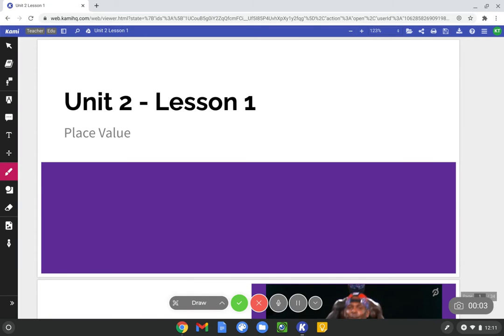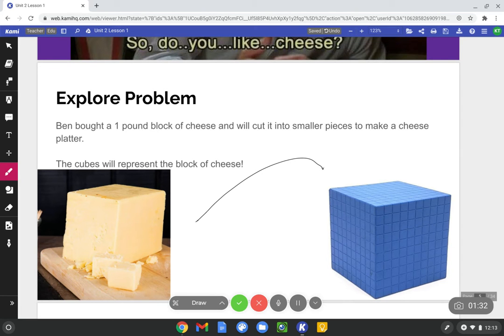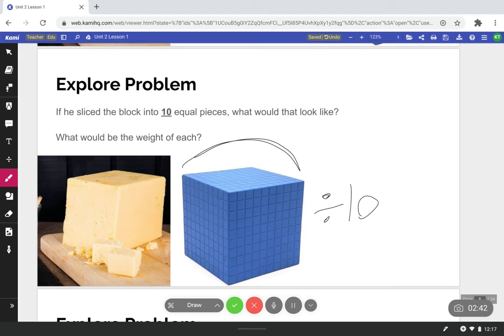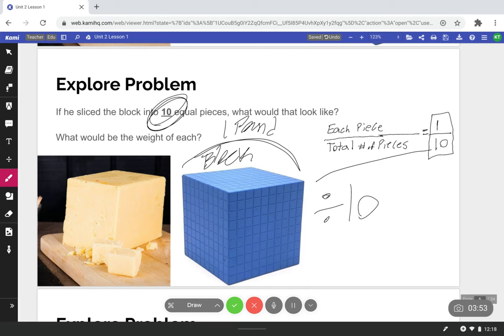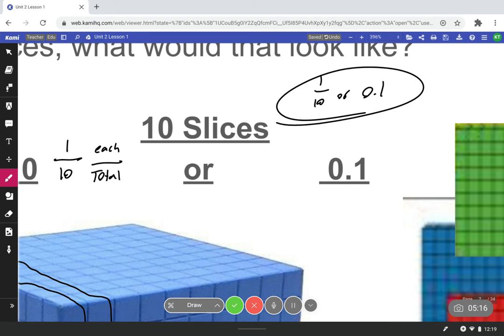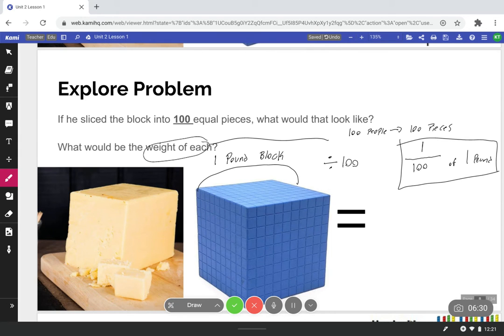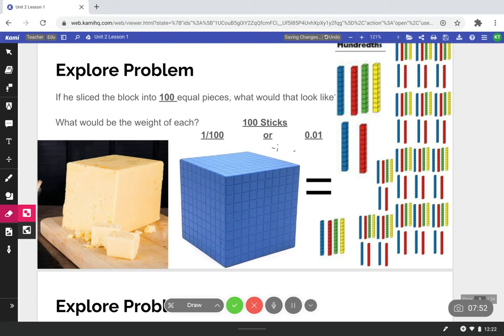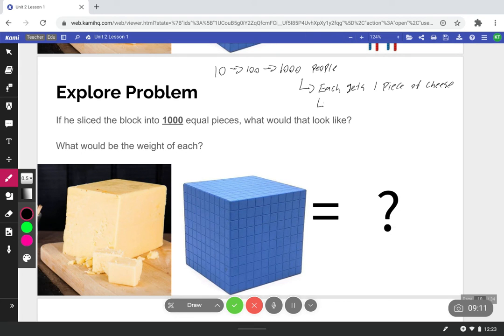Unit 2 Lesson 1 - Part 1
Lesson 1 - Place Value Part 1
Goal: Each place value is 1/10 of the place value to its left and 10 times the place value to its right.
Understanding place values and how we can use them in real life. How do place values work, which place values are greater, and what different forms they can come in (decimals or fractions).